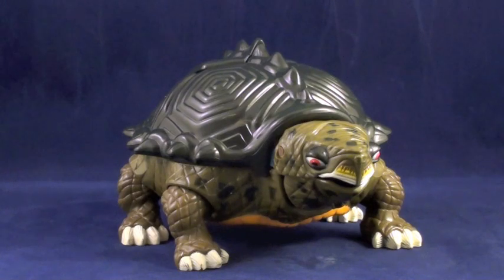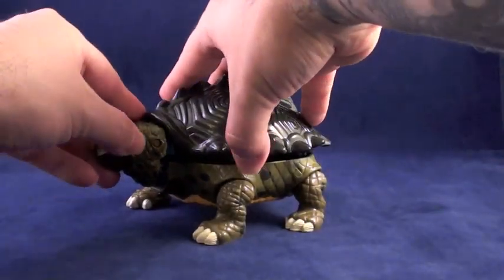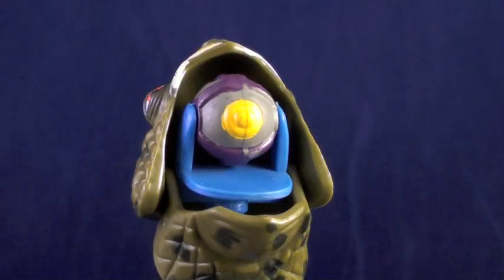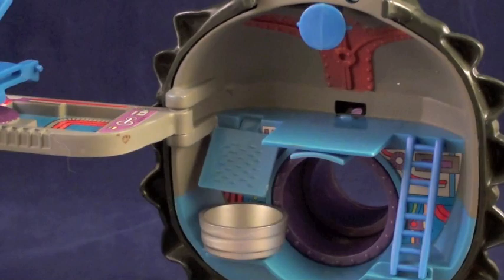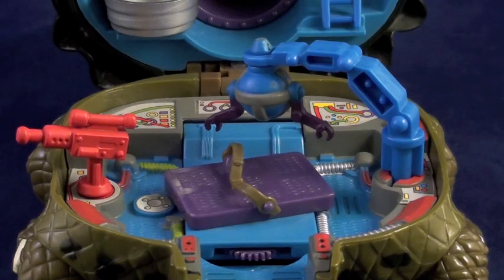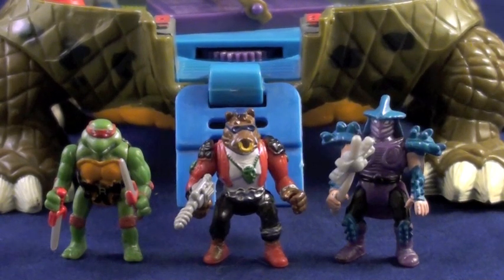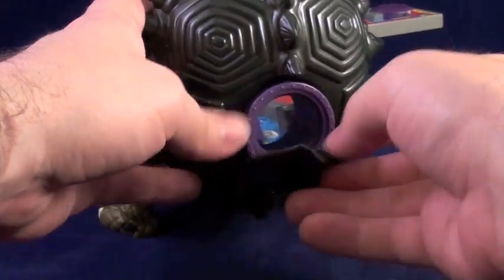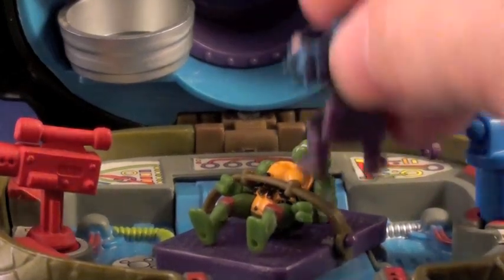Radical Retro Turtle Toy Talk! #68: Four Footed Fortress!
R2T3 review of Mini-Mutants Tokka Technodrome set.